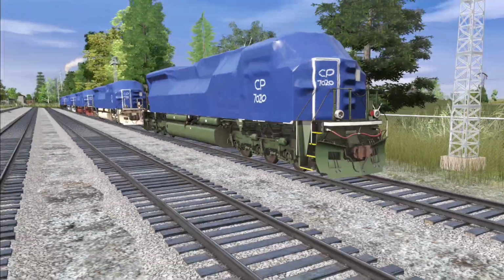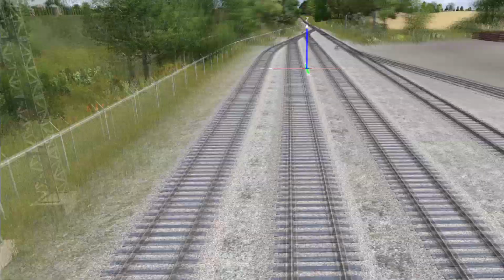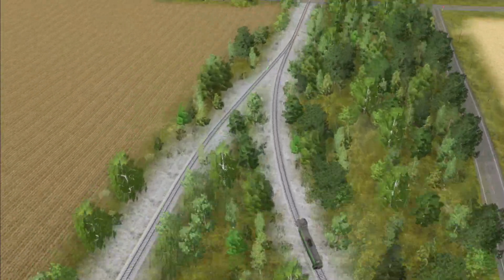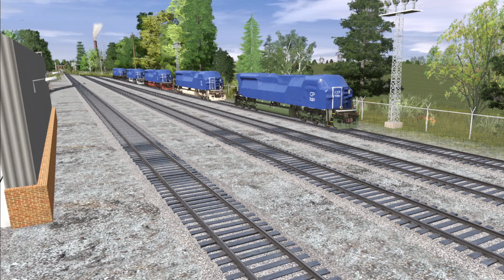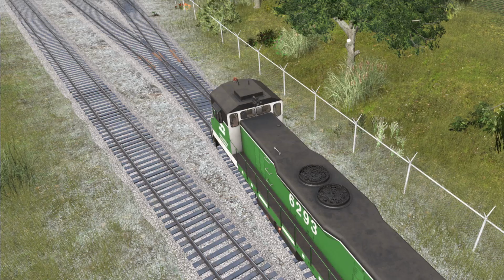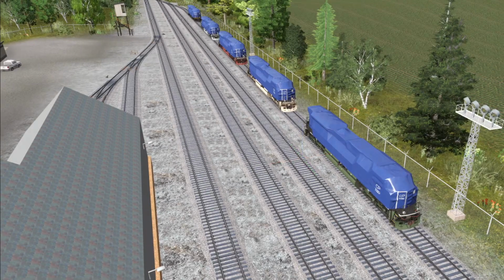The Sidings Reviews Tarped and DIT Diesels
Music From